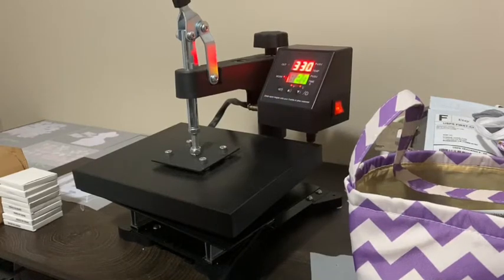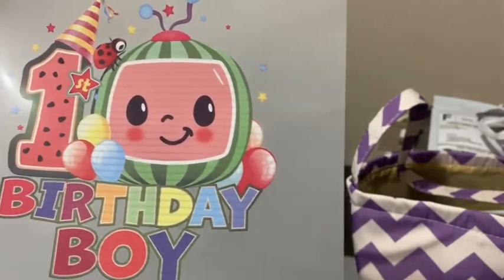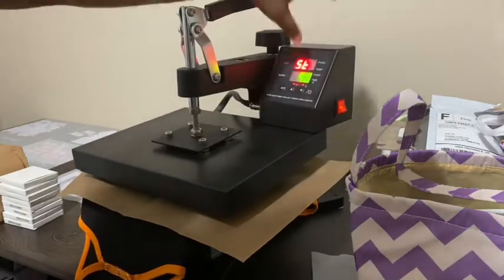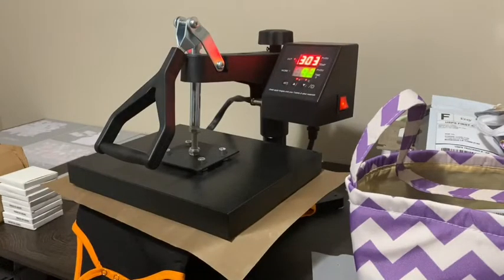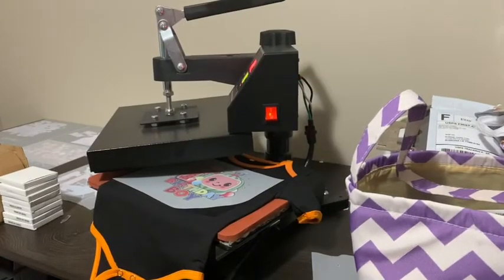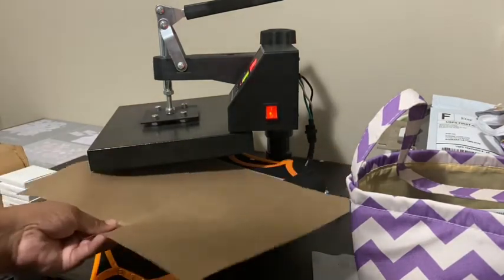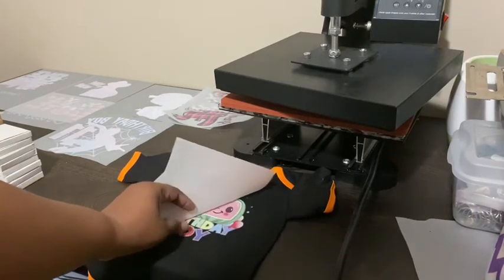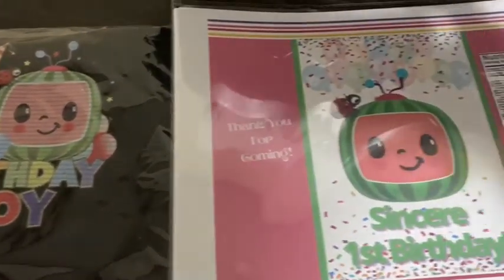Pressing A Shirt With A Dtf Transfer| Making A Birthday Shirt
I am very new to dtf but I am enjoying learning all I can. Don’t forget to like the video also.